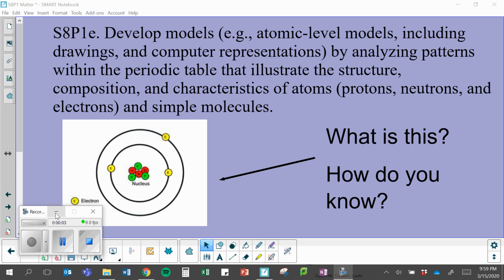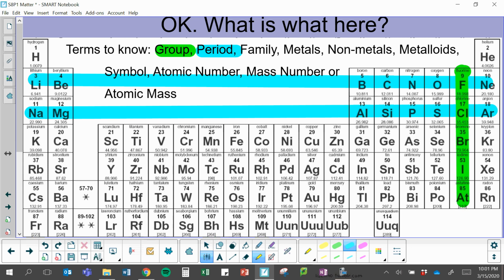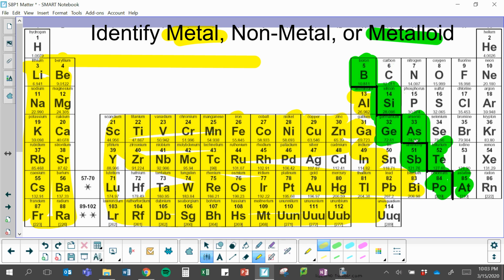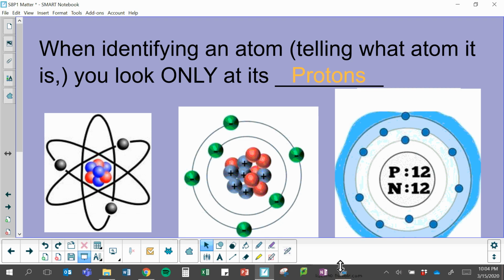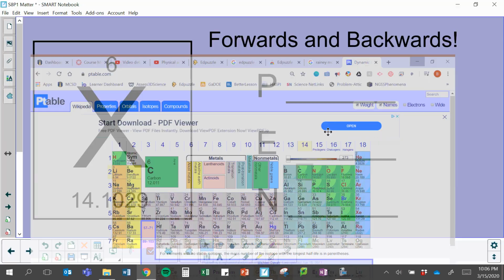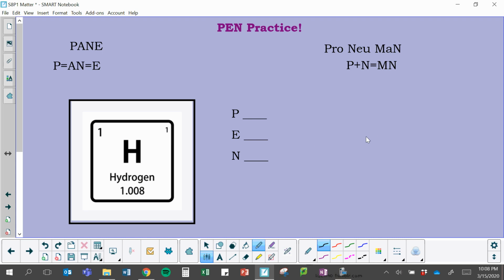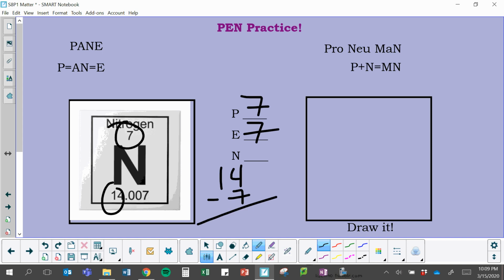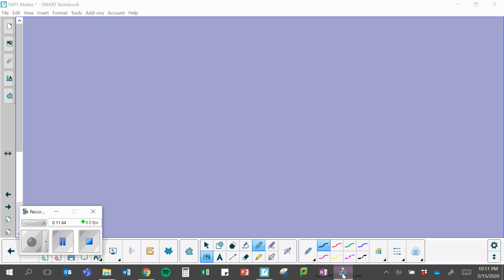The Atom Review